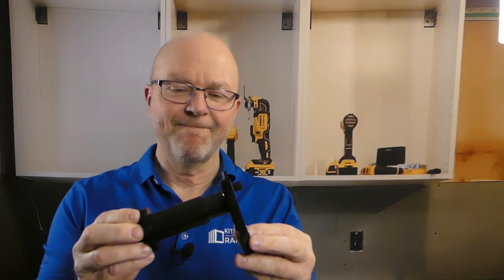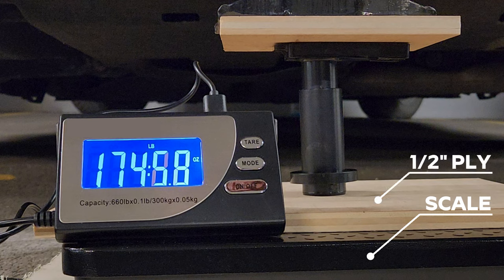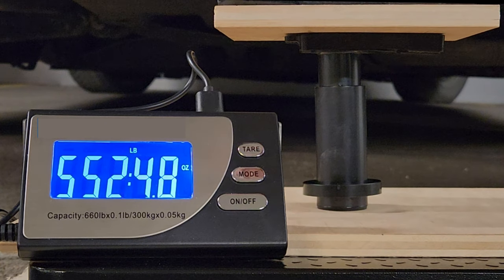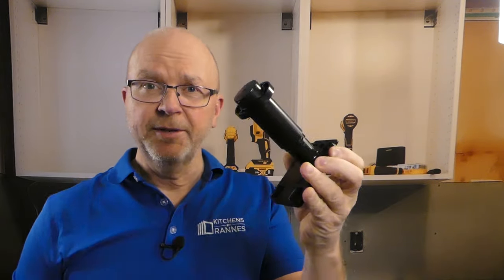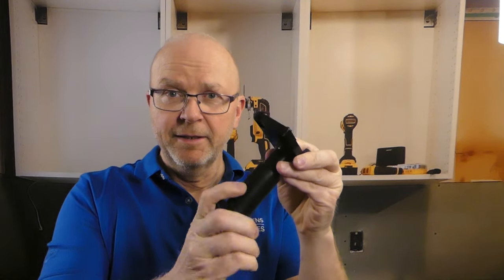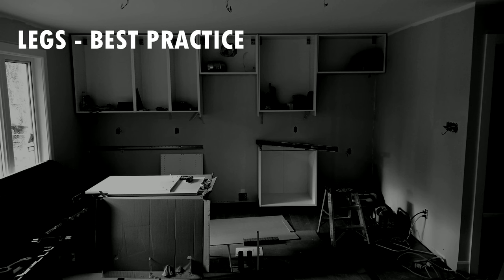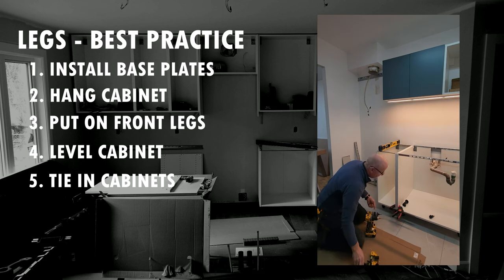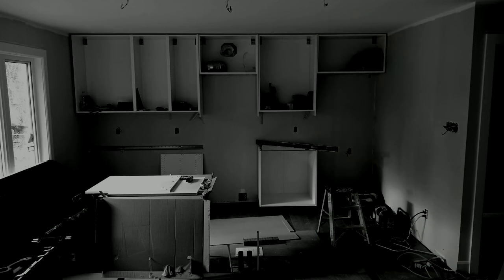Discover the Unknown Power of IKEA's Cabinet Legs PLUS Complete Installation Guide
🔧 Discover the Unknown Power of IKEA's Cabinet Legs: Complete Installation Guide 🔧

It is no secret that many consider IKEA's kitchen cabinet plastic legs to be a low-quality solution.

But don't let the choice of material and the skimpy appearance fool you because these legs are much stronger than you would imagine.

In this video, I will literally park my van on top of a SEKTION leg, to find out if these plastic legs are better than their reputation.

🔩 Key Steps:
- 00:00 Introduction
- 00:43 Test Setup
- 01:33 Start the test
- 02:08 Holding Test
- 02:52 Test result
- 03:50 One box per cabinet
- 04:52 LEGS: Best Practice. Installation Guide.

Achieve a perfectly installed Ikea kitchen with my step-by-step guides.

DID THIS VIDEO ADD ANY VALUE TO YOUR INSTALLATION❓

ARE YOU IN THE PLANNING STAGE OF YOUR NEW KITCHEN❓
Making sure your plan is installable could save you a lot of headaches later.

My Power Tool line-up
My Tool Storage System
My Small Tools
Extra materials needed for a complete Ikea kitchen installation
Screws and Anchors for Suspension Rails